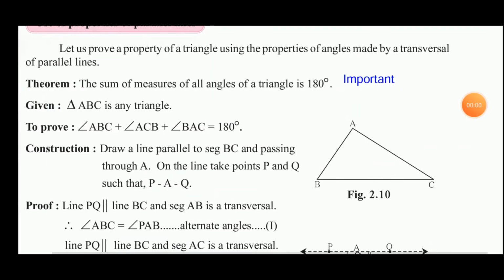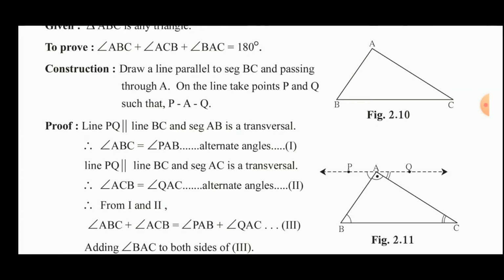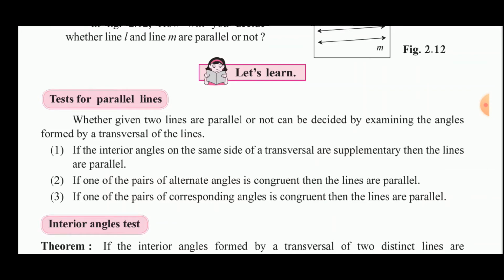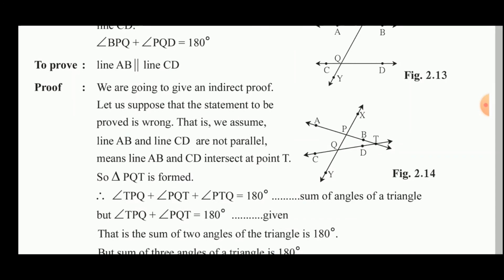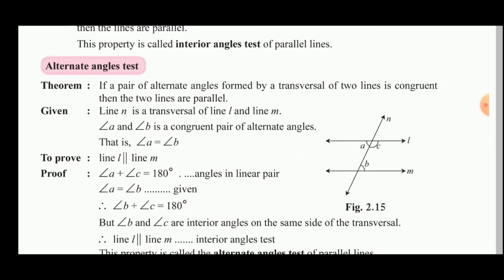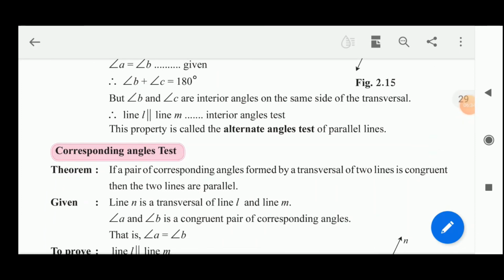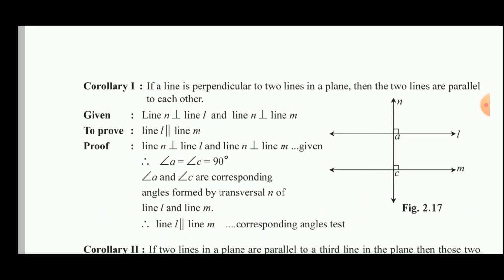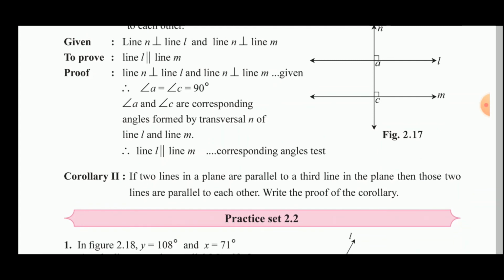Geometry Chapter 2 Parallel Lines (Part 2 ) Std 9